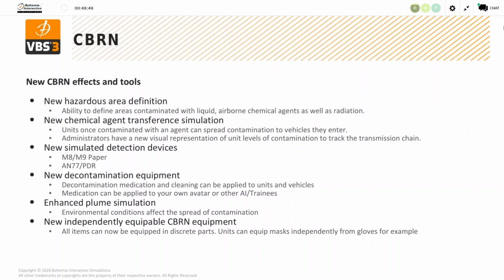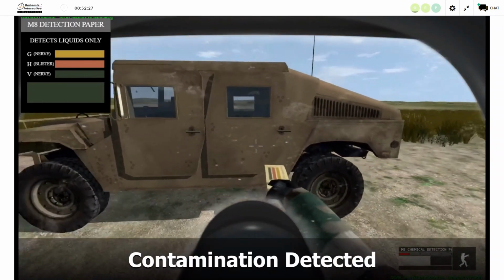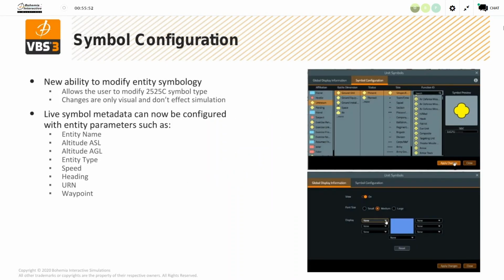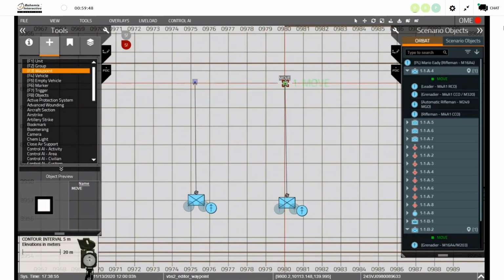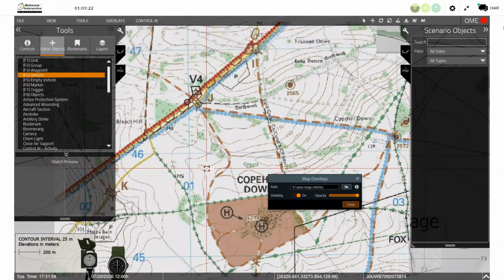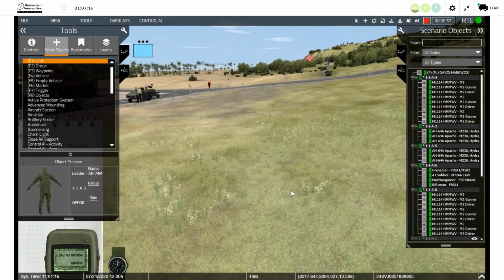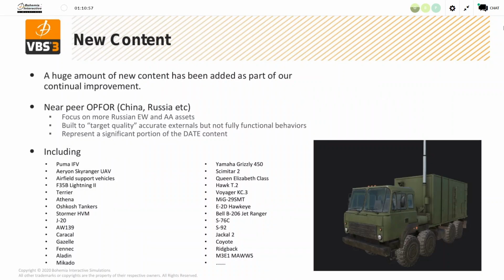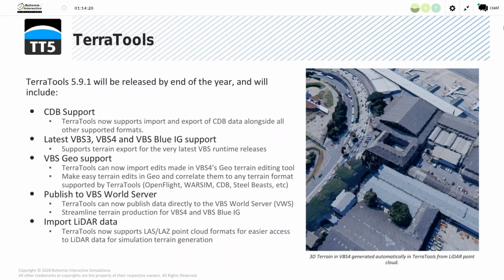VBS Tech Conference 2.0 - VBS3 & TerraTools Updates (Recorded Dec. 2, 2020) - Part 2 of 2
BISim's Sr. VP, Product Management, Oli Arup provides a briefing on the latest updates coming to VBS3 and TerraTools at the VBS Tech Conference 2.0, held online Wednesday, Dec. 2, 2020.

This briefing is the second in a two-part briefing on the BISim product line. Watch part one of the briefing on VBS4 and the VBS World Server

0:00 Intro & Transition from VBS3 to VBS4
0:59 New CBRN Effects and Tools
5:28 New Unit Symbology
8:04 Symbol Configuration
10:39 New Unit List
13:56 2D Map Overlays
15:58 Exaggerated View
17:50 Hidden Entities
19:51 Call For Fire - New Features
21:46 New Gateway Configuration
23:08 New Content
24:57 TerraTools 5.9.1 Release Update